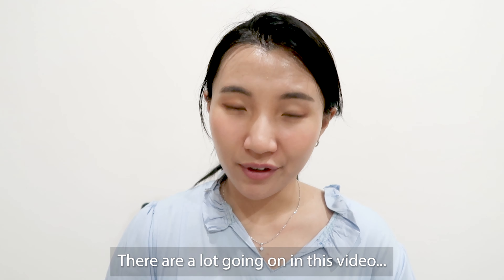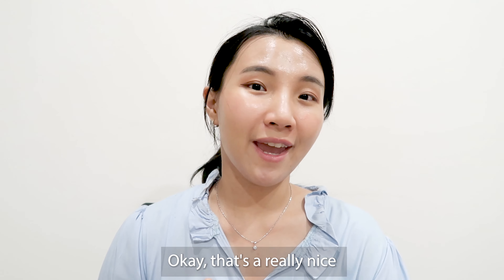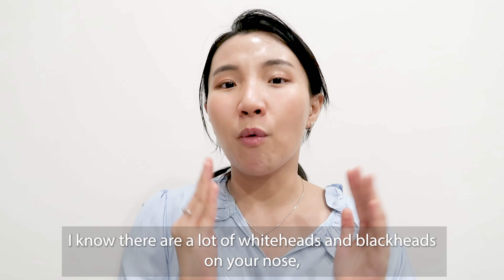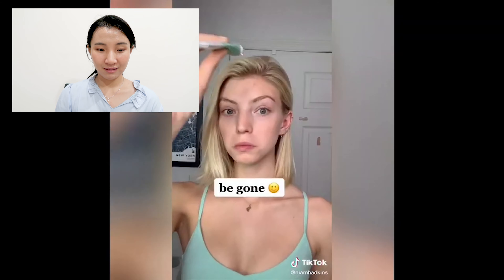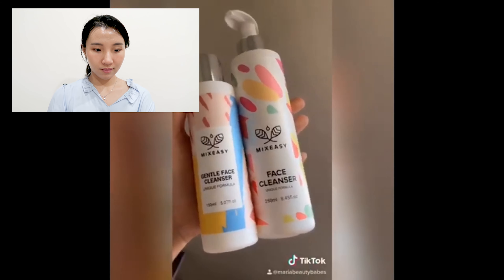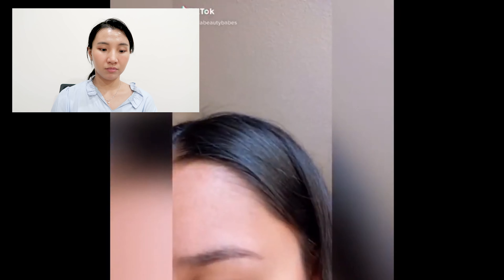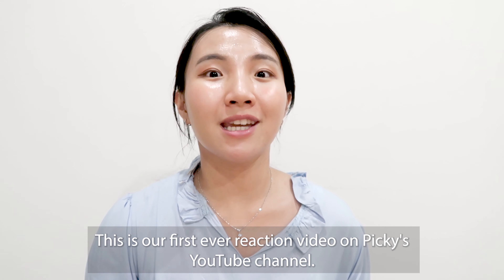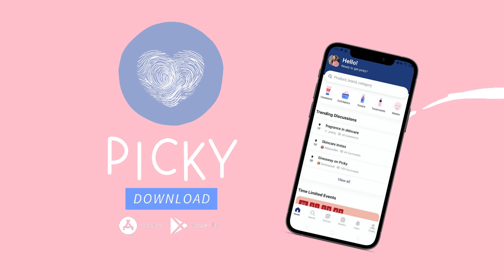Dermatologist Reacts to TikTok Skincare Hacks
TikTok Skincare Hacks or Skincare Fails? Compilation Reaction from a Dermatologist! Reactions to skincare hacks, skincare fails and skincare routines on Tik Tok from a medical expert. Get the science behind your skincare with tips including analyzing hacks like band aids as acne pimple patches, drugstore dupes, makeup with exercise, facial brushes for acne and triple exfoliation.

0:00 Intro
1:11 Which Cleanser to Buy
2:48 Lot of Exfoliation
4:21 Clean, Vegan Skincare
6:07 Makeup and Exercise
7:21 Facial Brushes for Acne
9:44 Drugstore Dupes
10:57 Band Aid Pimple Patches
12:41 Outro